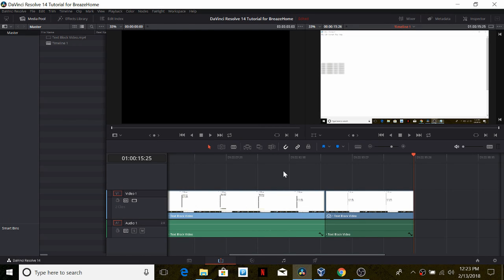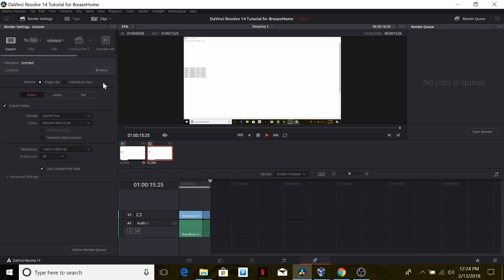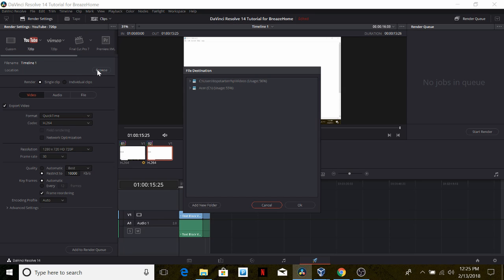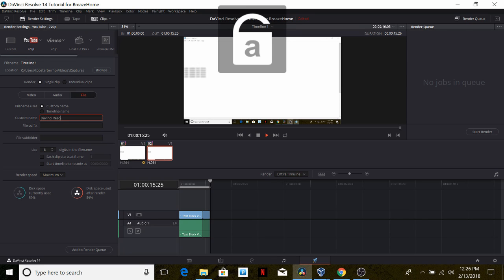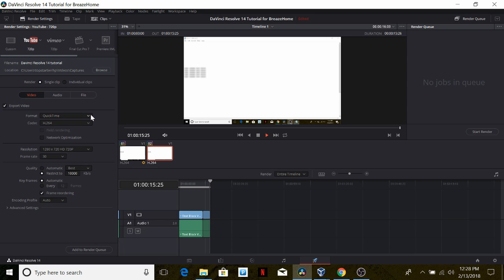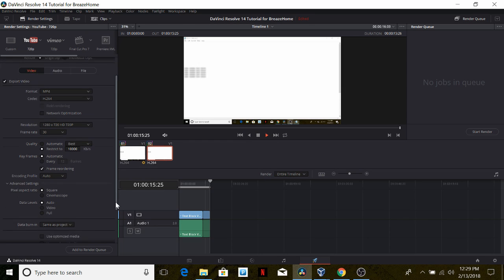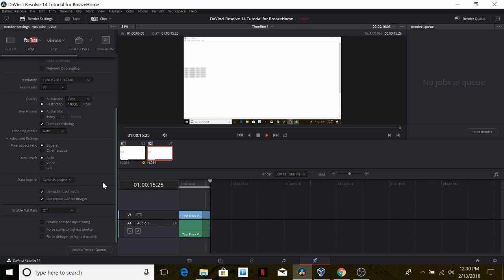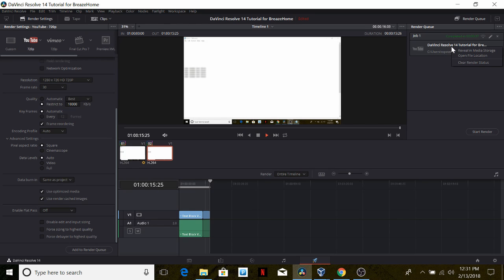Davinci Resolve 14 Tutorial - Part 4 - Rendering - by Lester Hernandez Alfonso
Part 4 of video tutorial for video editing tool Davinci Resolve 14 by Lester Hernandez Alfonso for BreazeHome 4.0. This part covers rendering a video and the best rendering settings.